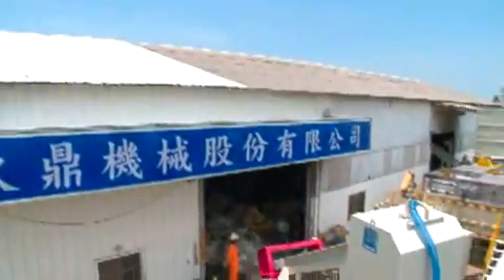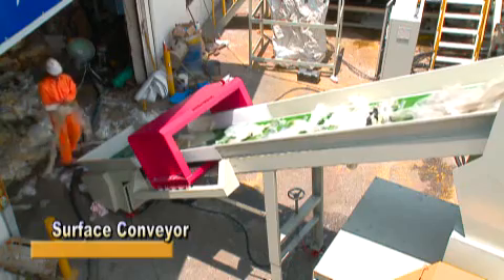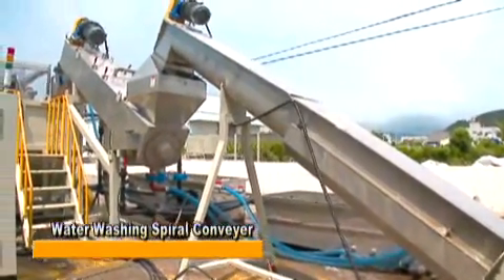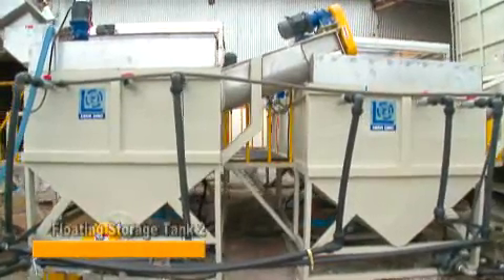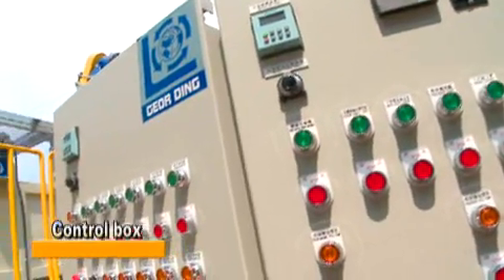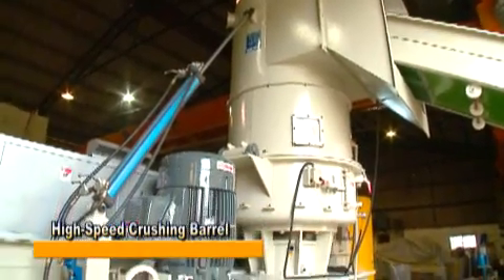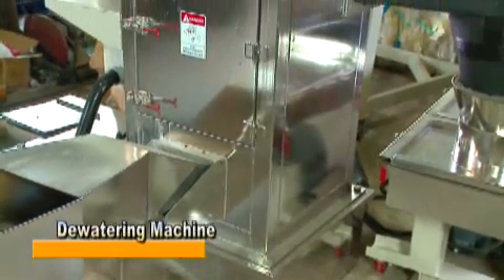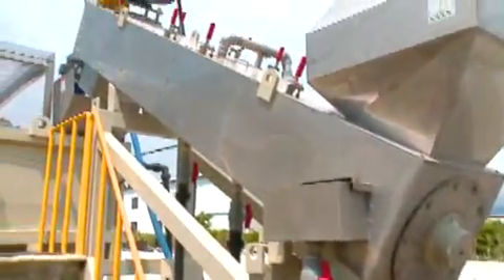PLANTA DE LAVADO + RECICLADORA DE 120 MM - TAIWAN.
Equipo de lavado para 500 kg/h y recicladora  para film de PE y PP, origen Taiwan, tipo cascada, diametro 120 mm, modelo 3 en 1, Agrumador, extrusora principal, extrusora secundaria, doble cambia filtro, sistema de desgasaje especial para materiales con mucha impresion, corte a la cabezal refrigerado con agua, PLC.

For further information please contact - PROINPLAS - Buenos Aires - Argentina.